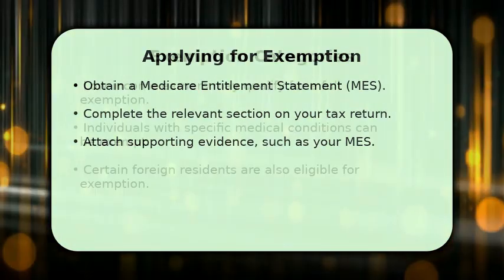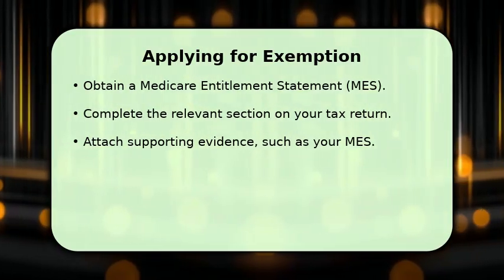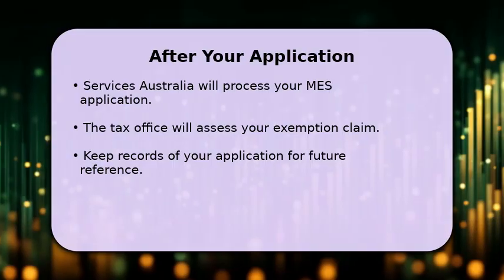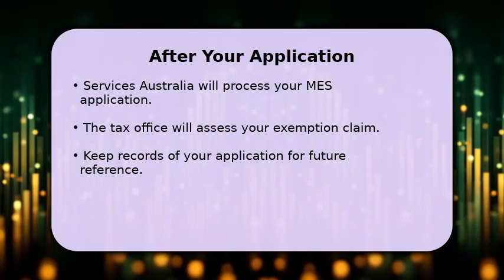How To Apply For Medicare Levy Exemption - Step By Step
▸ (f) Are you eligible for a Medicare levy exemption? In this video, we will guide you through the step-by-step process of applying for a Medicare levy exemption. We will cover the eligibility criteria, required documents, and the application process. Whether you're an Australian citizen or a permanent resident, this video will help you understand how to apply for a Medicare levy exemption and avoid paying unnecessary taxes.

Medicare Levy Exemption, How to Apply for Medicare Levy Exemption, Step by Step Guide, Medicare Levy Exemption Eligibility, Required Documents, Application Process, Australian Taxation Office, ATO, Tax Exemptions in Australia